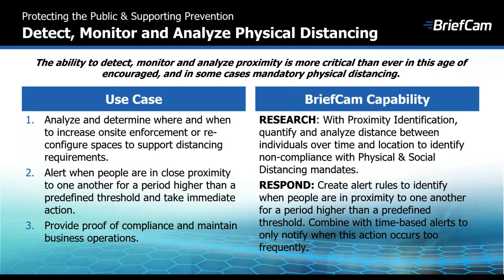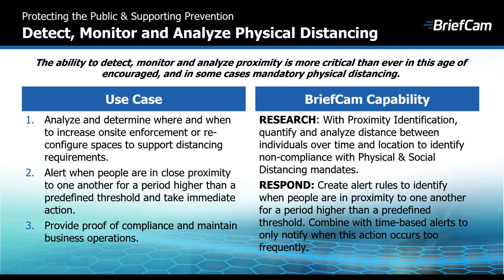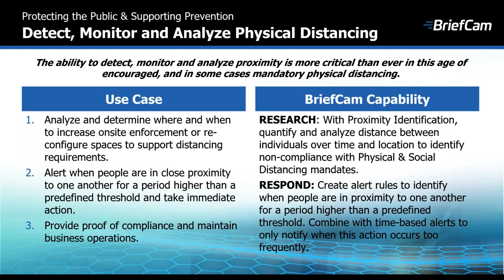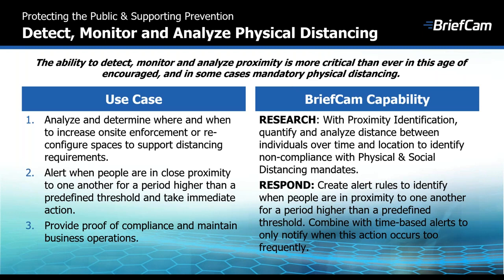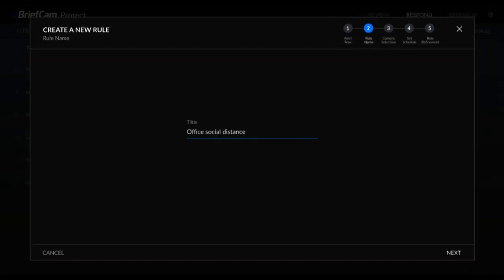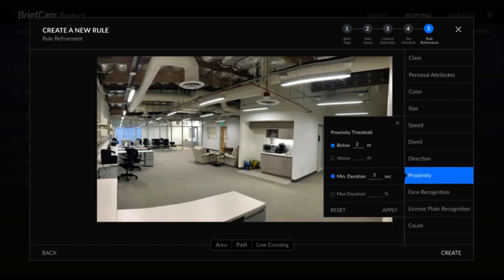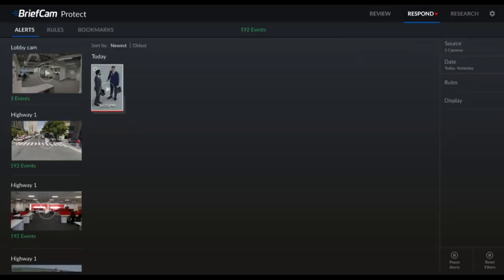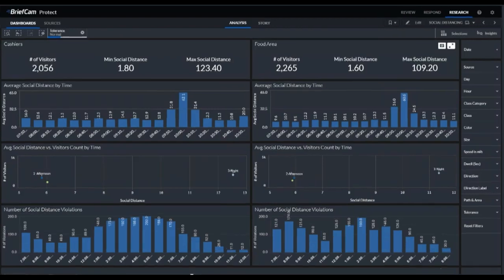Briefcam Detect, Monitor & Analyze Physical Distancing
The ability to detect, monitor and analyze proximity is more critical than ever in this age of encouraged - and in some cases mandatory - physical distancing. BriefCam empowers users to quantify and anayze the distance between individuals over time and location to identify non-compliance with Physical & Social Distancing mandates, and to create alerting rules to identify when people are in proximity to one another for a longer than a predefined safe threshold. This enables organizations to:

* Analyze and determine where and when to increase onsite enforcement or re-configure spaces to support distancing requirements.
* Alert when people are in close proximity to one another for a period higher than a predefined threshold and take immediate action.
* Provide proof of compliance and maintain business operations.